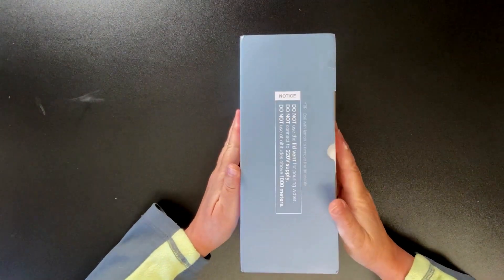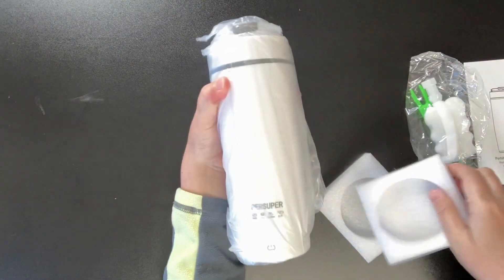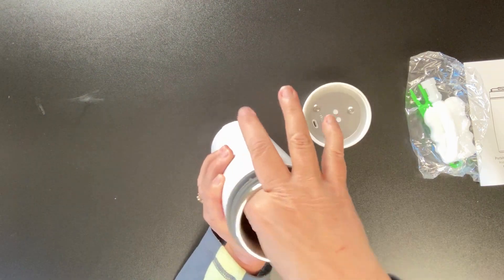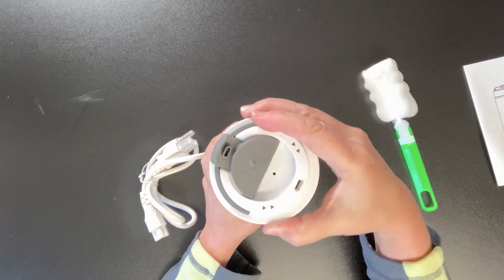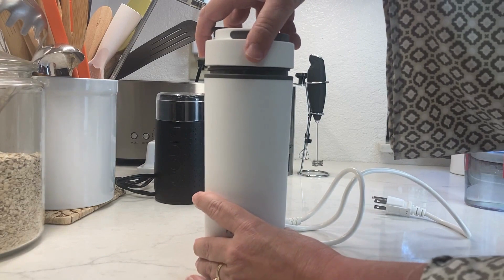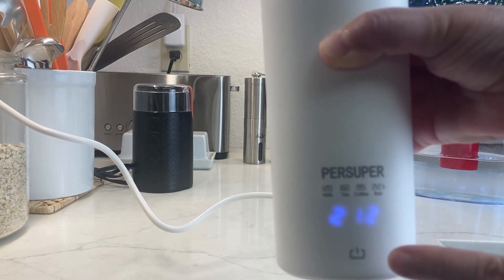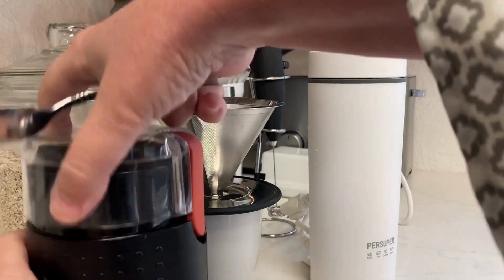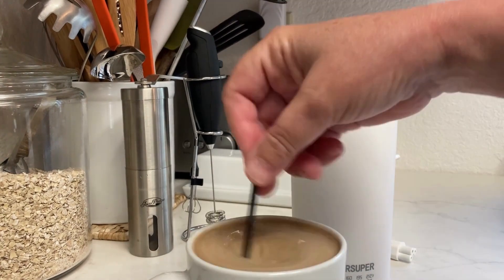Review of the PERSUPER Portable Electric Kettle